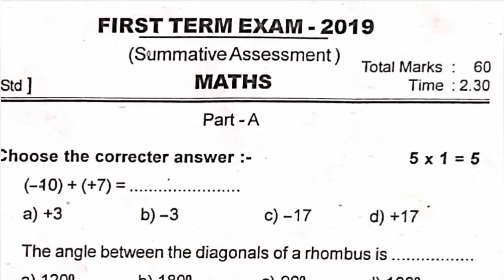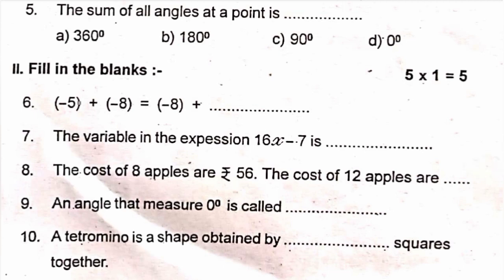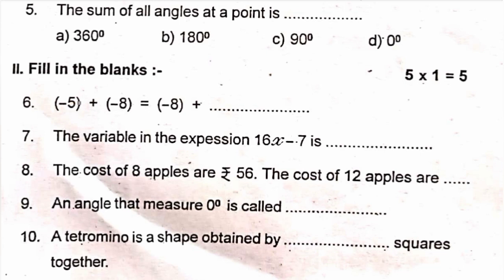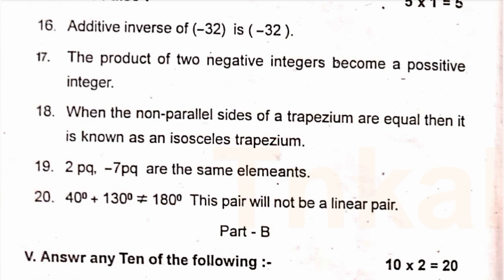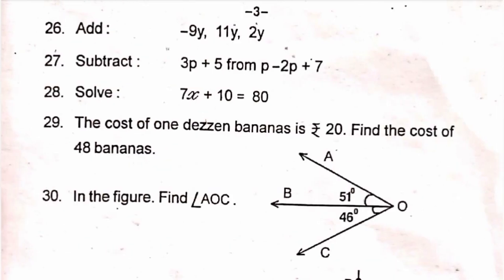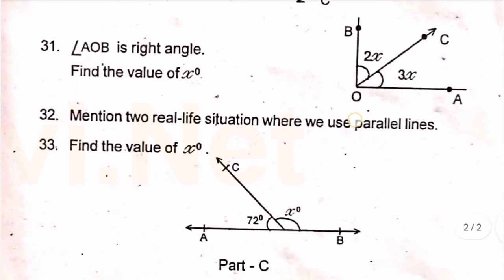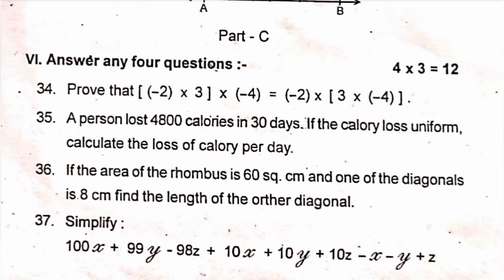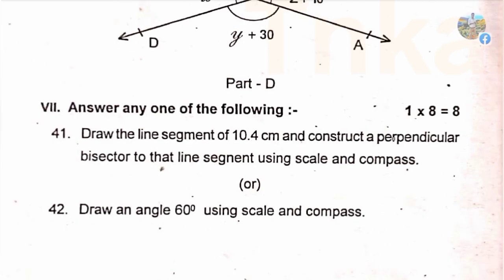7th Std - Term 1 | Maths - First Summative Assessment | Model Question Paper